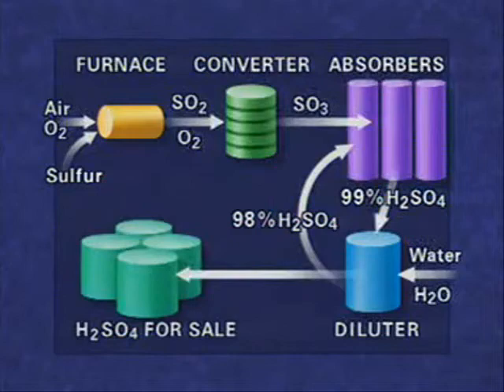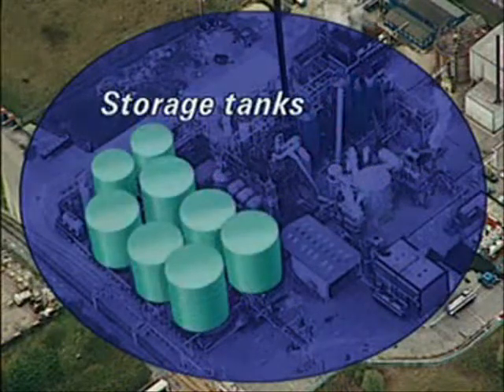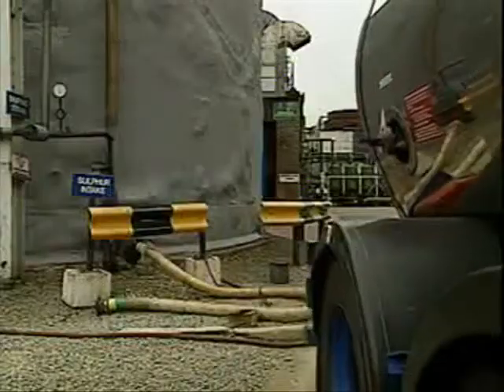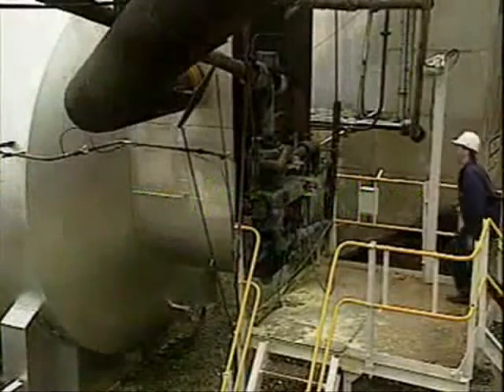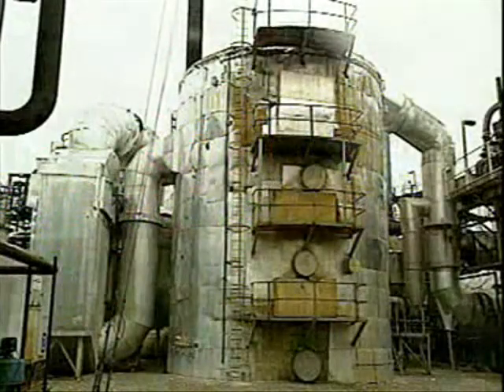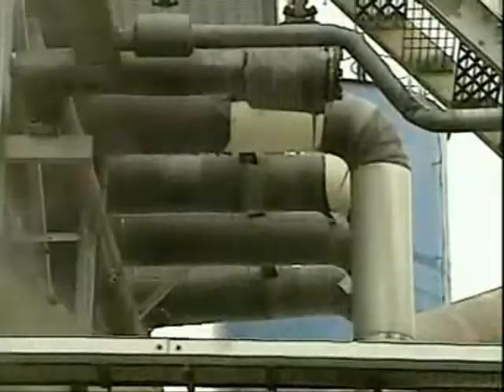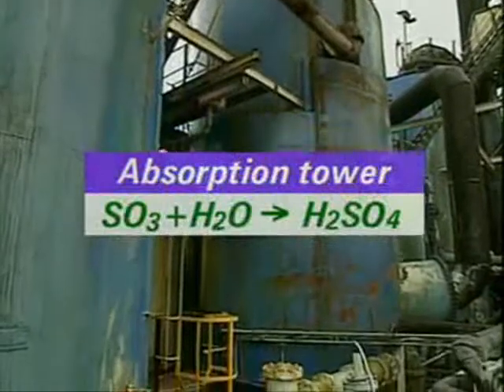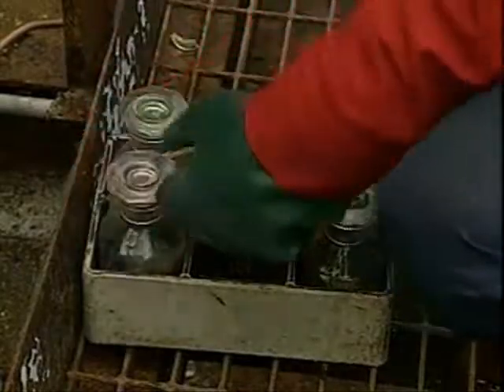Sulfuric acid production using contact process - worldofchemicals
Sulfuric acid also known as oil of vitriol, battery acid, and king of chemicals produced using contact process used in the manufacture of fertilizers, explosives, dyes, petroleum products,  lead-acid batteries